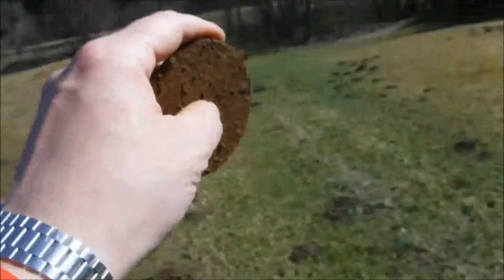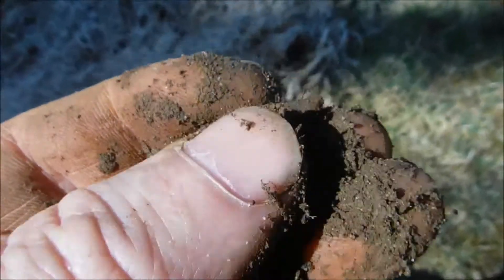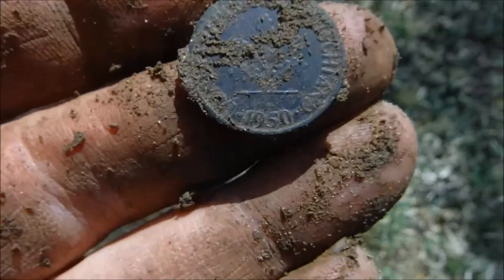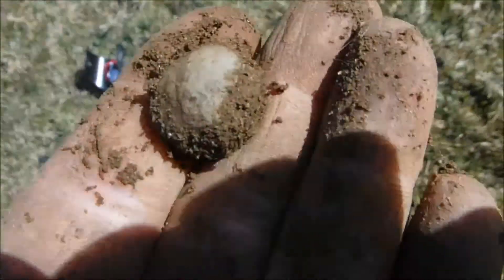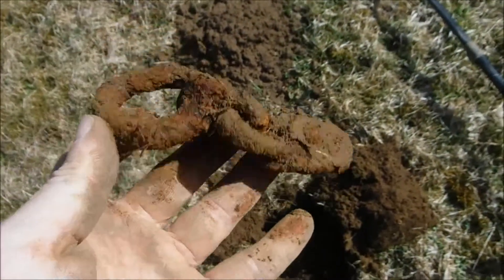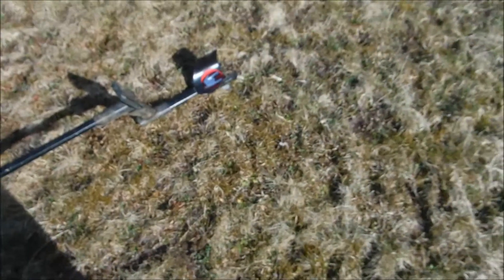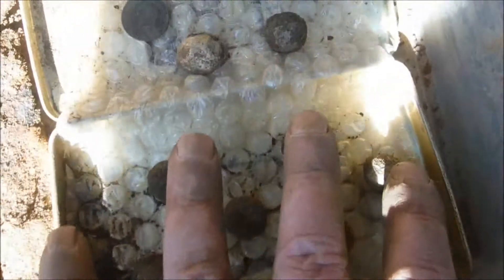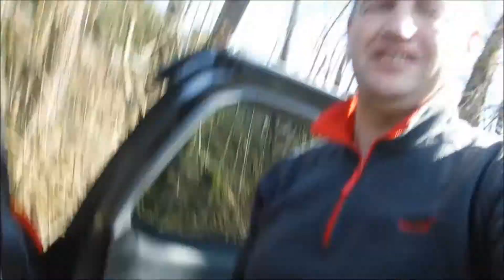The Bavarian Detectorist 2018 Part 656 A nice Easter Monday Tour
Welcome to the next part of the Bavarian Detectorist..
So let's see what we found today ...